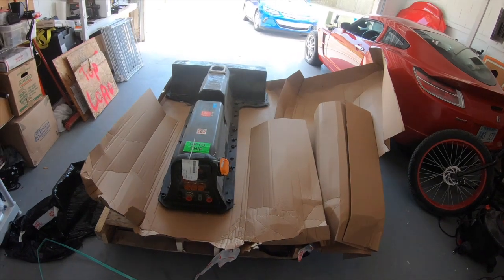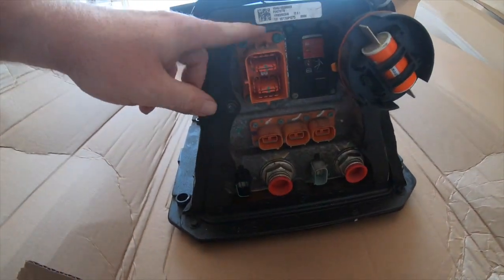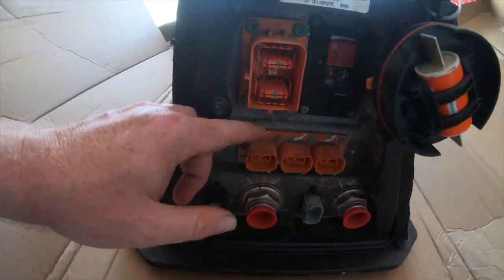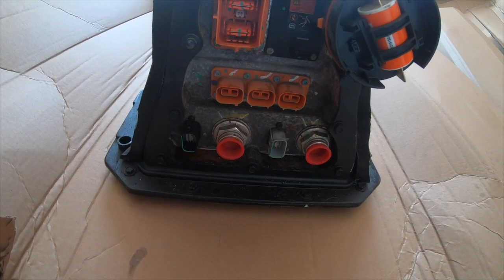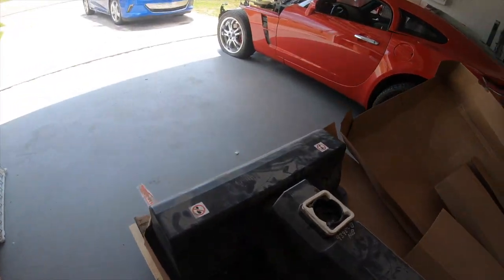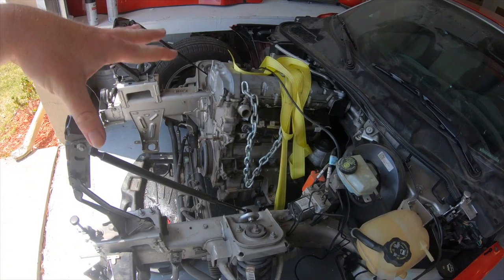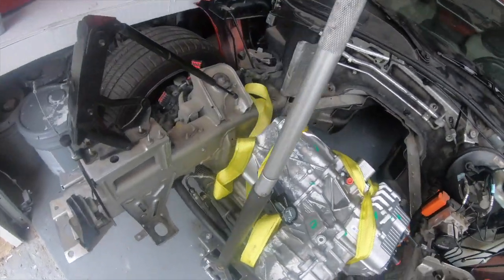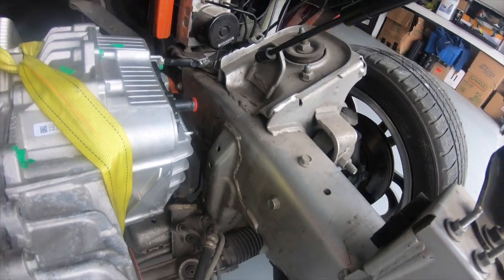Unboxing Mystery part and motor size comparison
lets unbox  our mystery part.

Use my referral link to receive 1,000 free Supercharger miles with the purchase and delivery of a new Tesla car, or earn a $250 award after system activation by purchasing or subscribing to solar panels